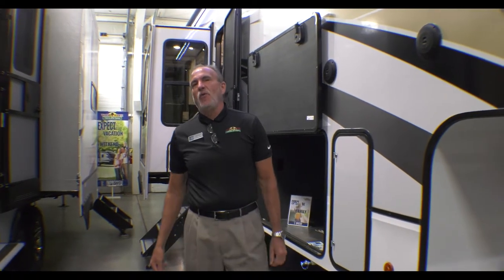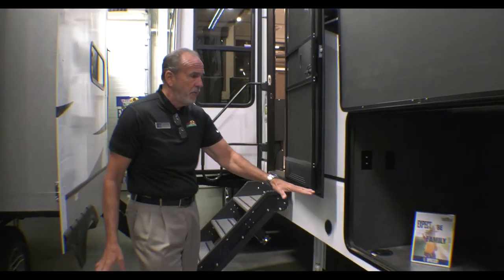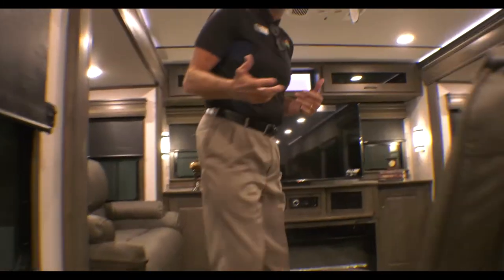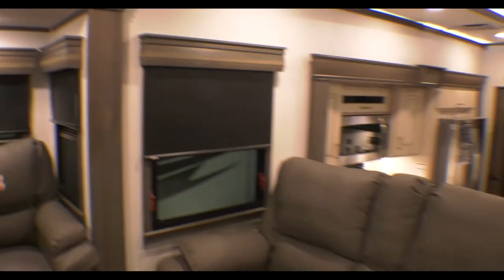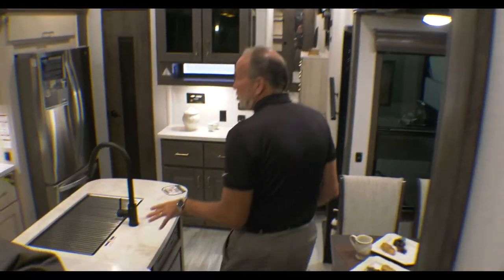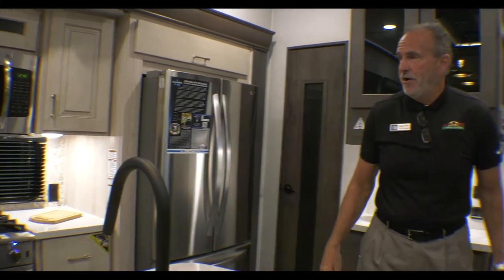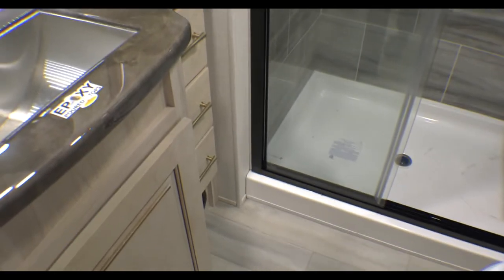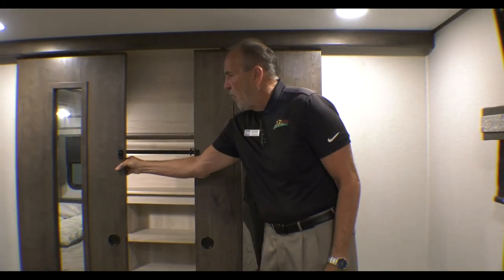2021 Paradigm Alliance 365RD - Now thats a luxury fifth-wheel!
In this weeks Feature Friday we check out the 2021 Paradigm Alliance 365RD. This is a luxury fifth wheel to say the least. Lots of people love the rear den style campers as they have a really home feel.